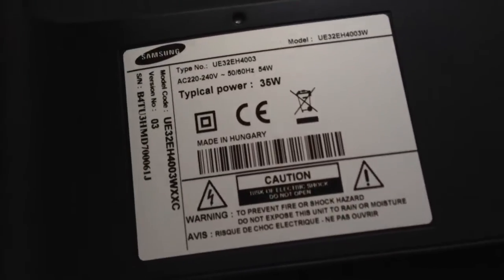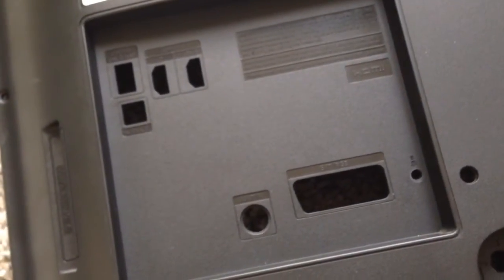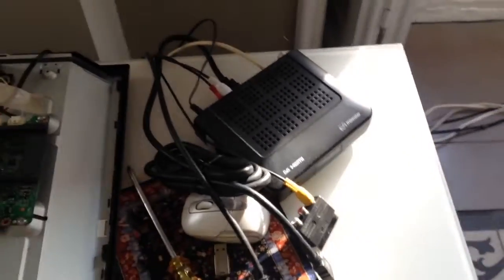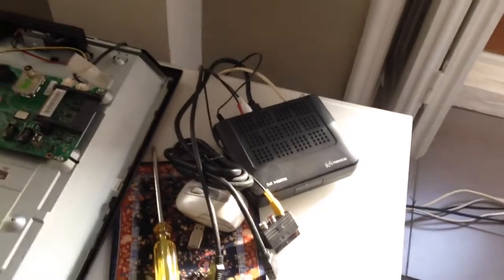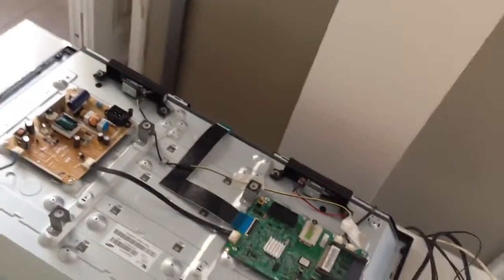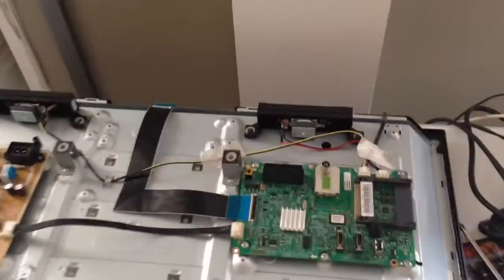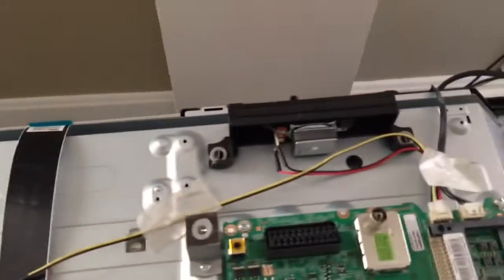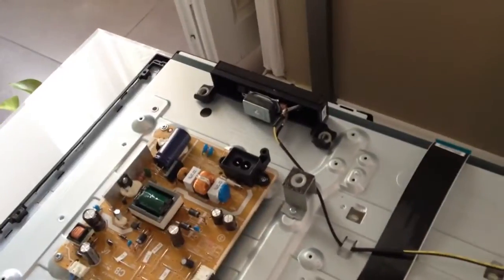Samsung TV dissasembly - Simple Audio out Hack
Samsung UE32EH4003 Led TV.

I bought this TV about one year ago, and just found out has no audio out. Looked online and every single solution was to do what i was doing until now, which is connect audio from the sources (Tv box, pc, etc). Now i want to reduce cables and simplify with only 1 audio cable from the Tv.

I though on using the speakers cables to use them as a line out (unbalanced), this might work.

So fa i opened and saw is quite simple to use this cables. More to come!